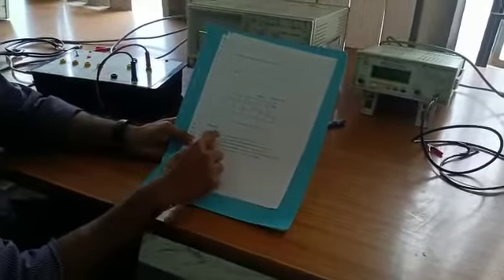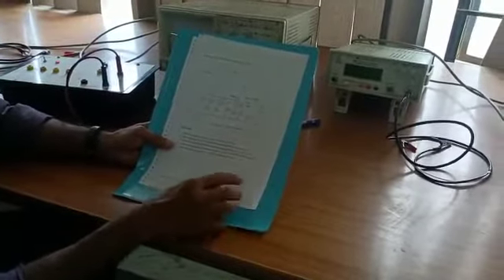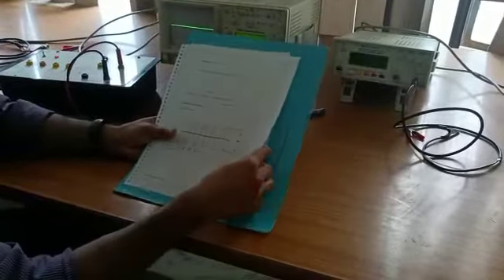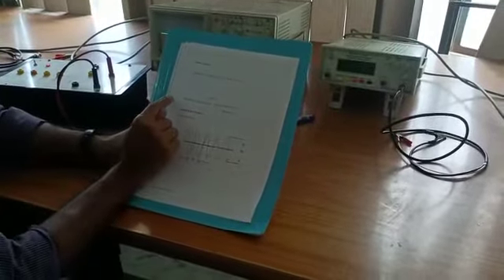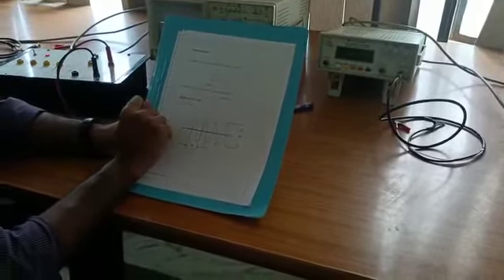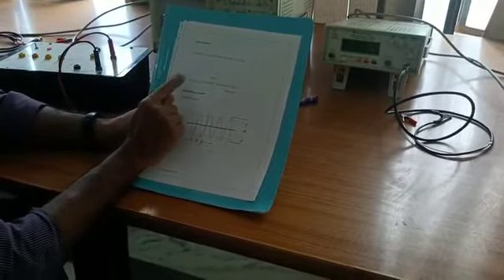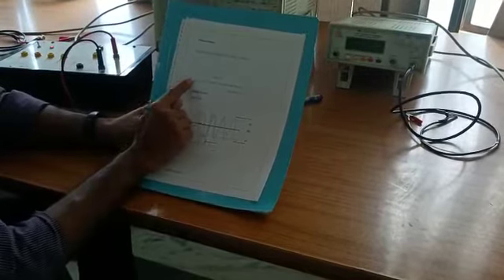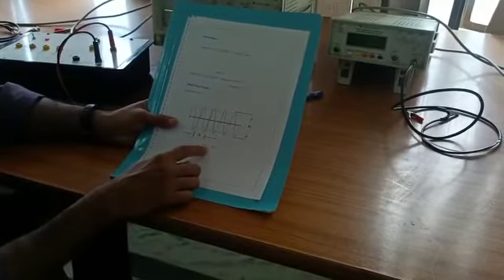EXP 8 RC PHASE SHIFT OSCILLATOR